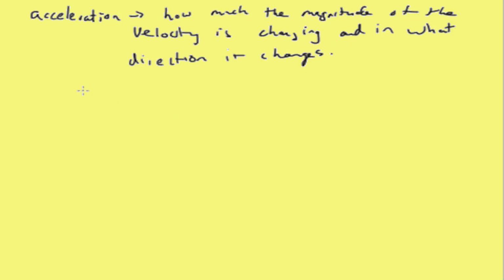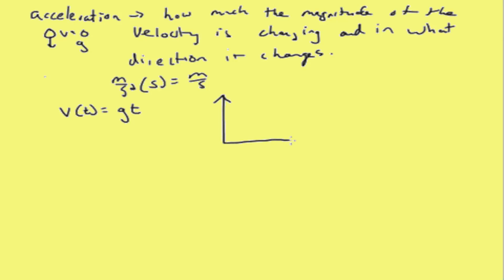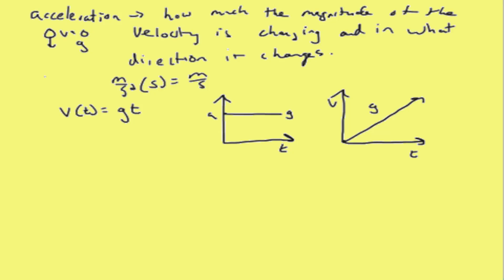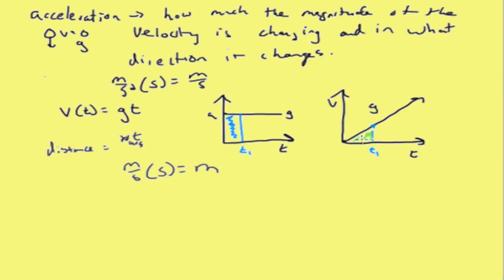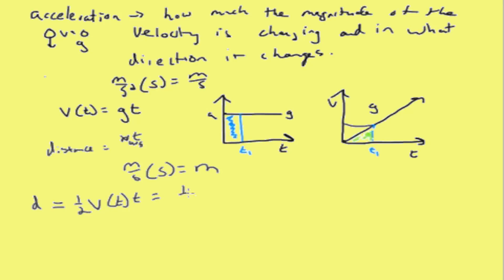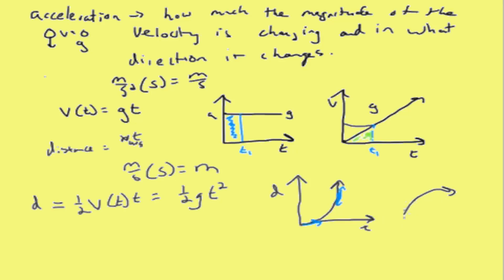Motion in one dimension